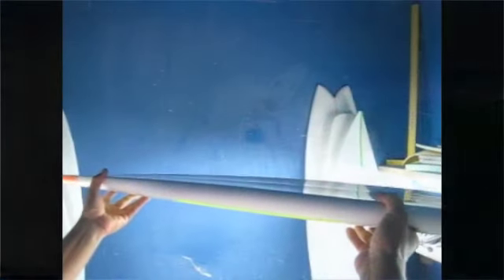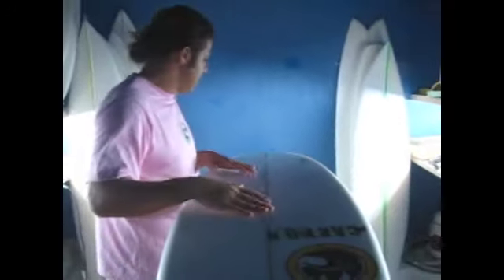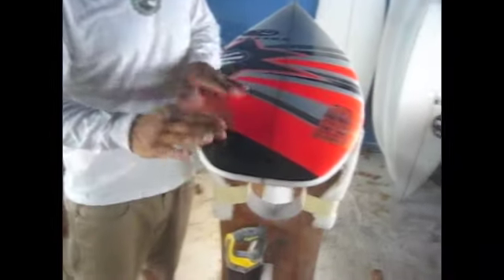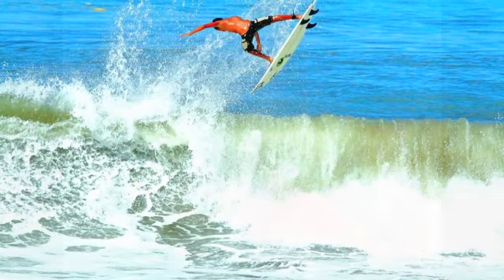" The C R # 2 " Carton surfboards 2011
One of the best surfboards for 2011, for surfing in Costa Rica, Nicaragua, El Salvador  and Panama, for all the pacific Cost of Central America